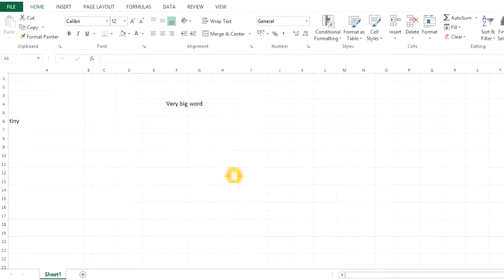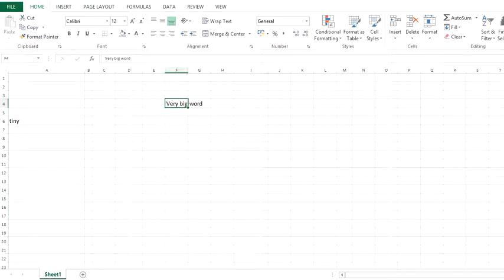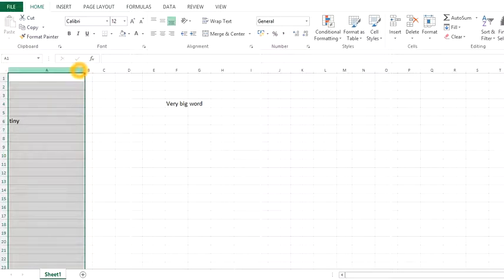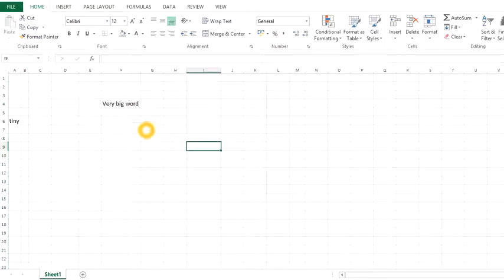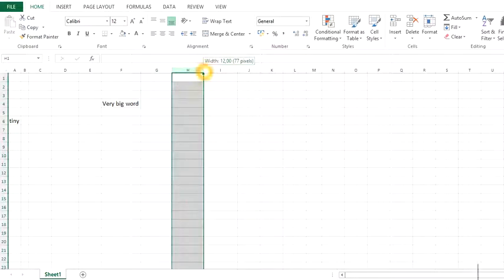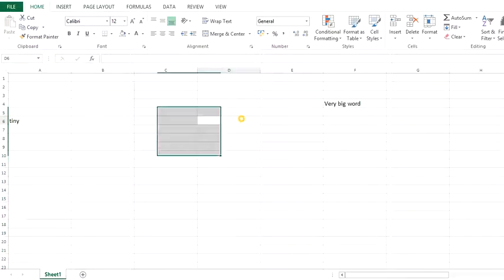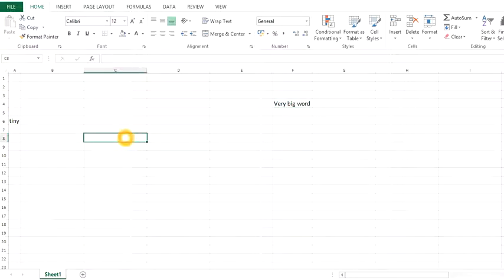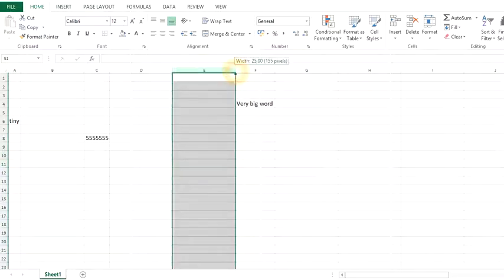How to resize columns in Excel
Oracle Excel will show you how to Resize Columns in EXCEL